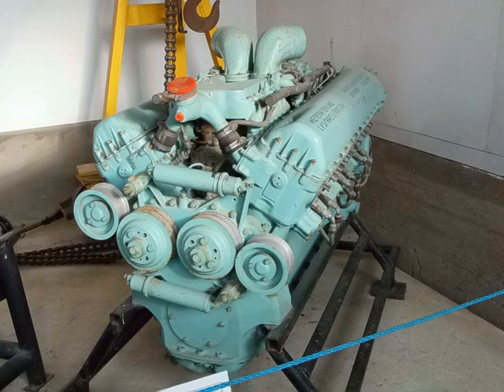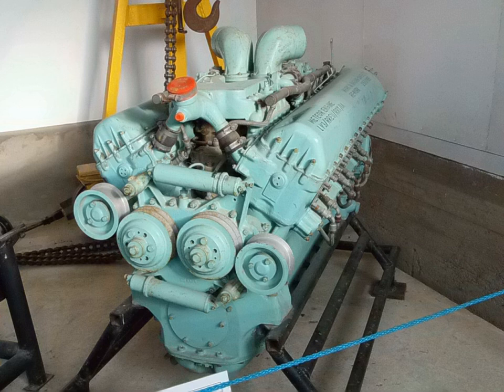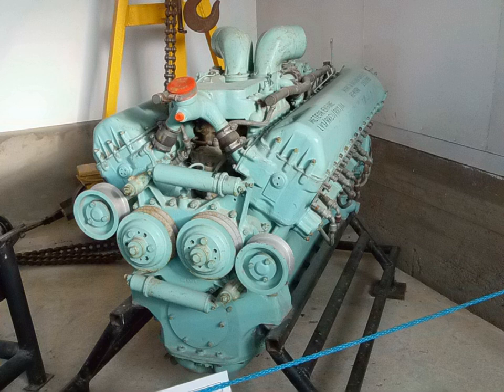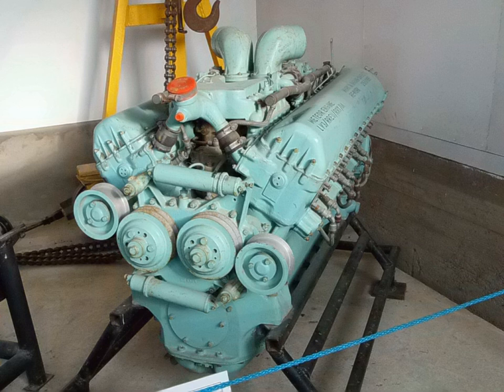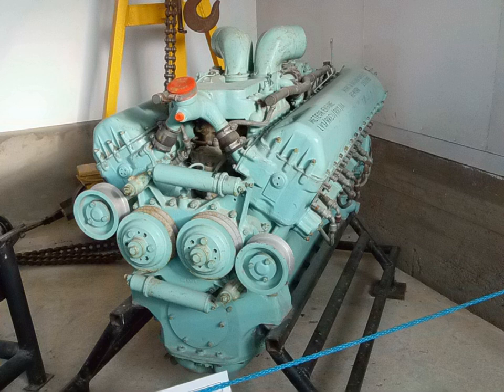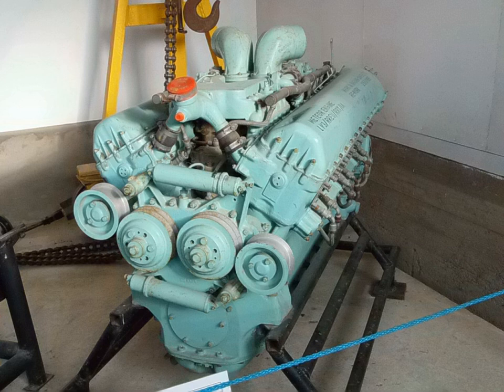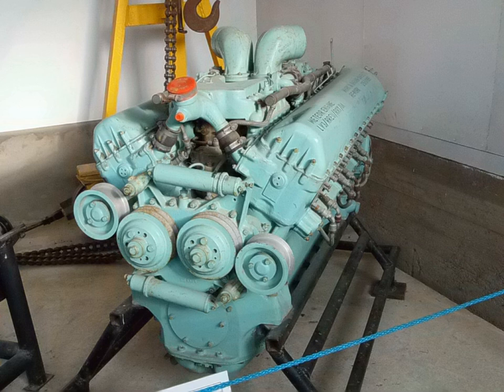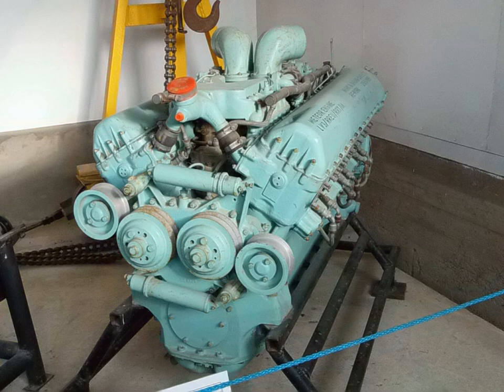Meteor engine | Wikipedia audio article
00:01:18 1 Design and development
00:01:28 1.1 Engine design
00:03:58 1.2 Expansion into tank design
00:04:47 2 Production
00:08:39 3 Performance
00:10:01 4 Applications
00:10:50 5 See also

- Socrates

SUMMARY
The Rolls-Royce Meteor and later the Rover Meteor was a British tank engine developed during the Second World War. It was used in British tanks up to 1964.
It was developed from the Rolls-Royce Merlin aero-engine by W. A. Robotham and his chassis design and development division at Clan Foundry, Belper, as they were not involved in aero-engine work and his engineers were under-used. With the aid of engineers from Leyland, who were engaged in tank work, he considered RR's two V12s. The Kestrel, while having more power than the existing "Liberty" or Meadows engines, did not provide the desirable 20 bhp per ton required, so the Merlin III was chosen. Robotham was at pains to point out that Rolls-Royce could not manufacture the engines, so would not benefit commercially.
The Directorate of Tank Design (DTD), on 27 April 1941, supported production of the Meteor, eventually placing orders direct with Rolls-Royce to maintain development in connection with the Cromwell tank.  A new tank specification, A27M, was produced for design of the Meteor-powered tank. The Meteor engine went on to become one of the most successful British tank engines.